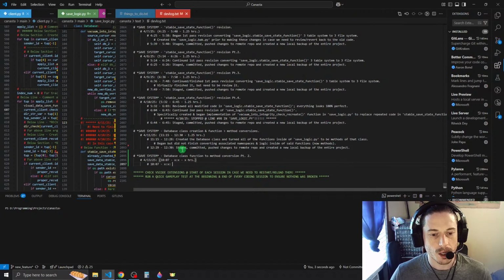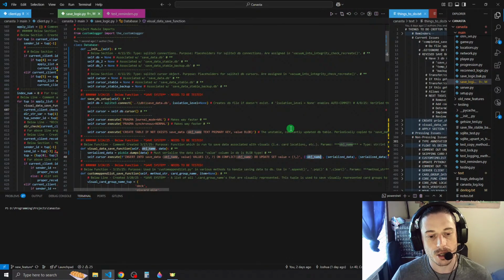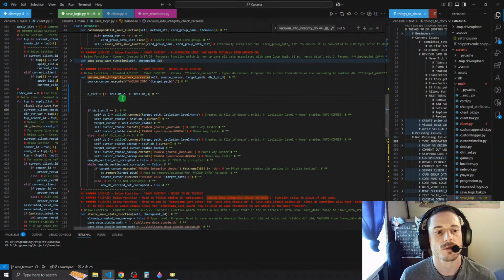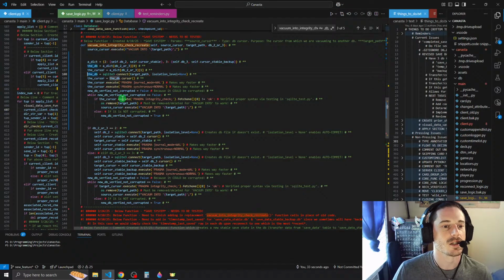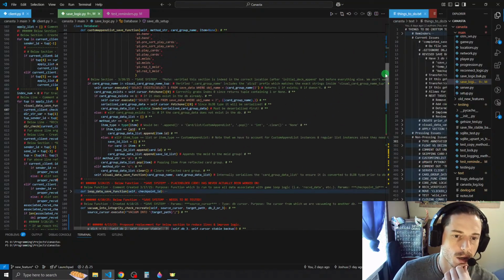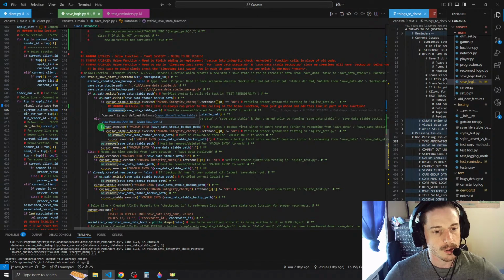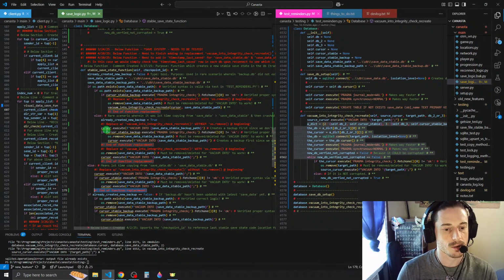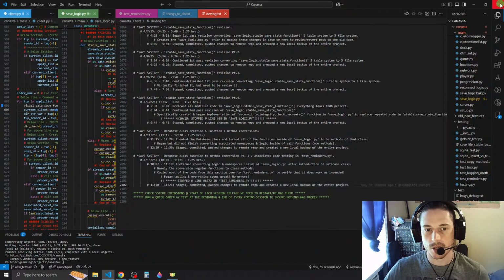Python Programming: Creating an Online Multiplayer Card Game